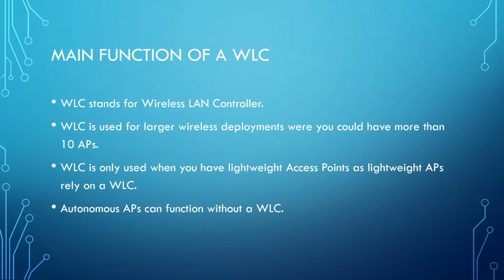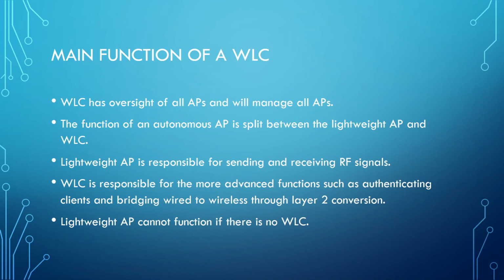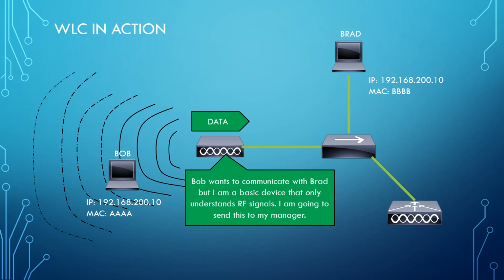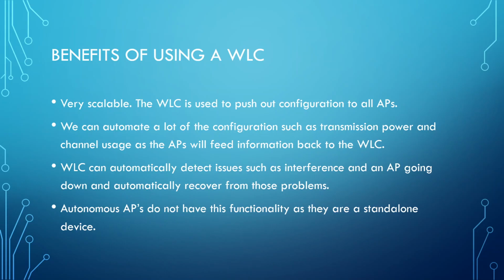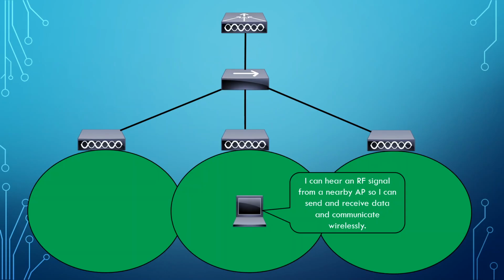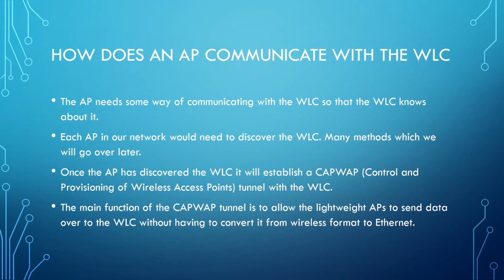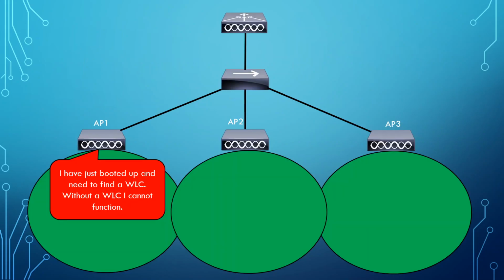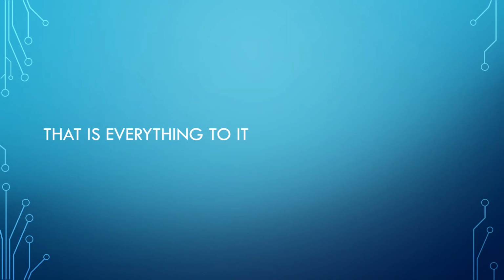FREE CCNA 200-301 | 8.What is a WLC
What is a Wireless LAN Controller? Why do we use a Wireless LAN Controller? These are the questions we will be asking in this video. We will explore the fundamental concepts behind a Wireless LAN Controller and what role it performs in a computer network. We will also look at what features make a Wireless LAN Controller such an essential device in computer networking.

If you enjoyed this video and would like to see more content like this then please subscribe to our channel and watch the awesome CCNA Playlist we have created for you free of charge.